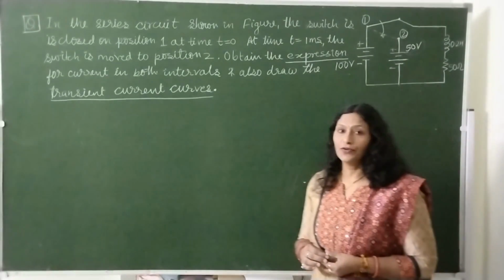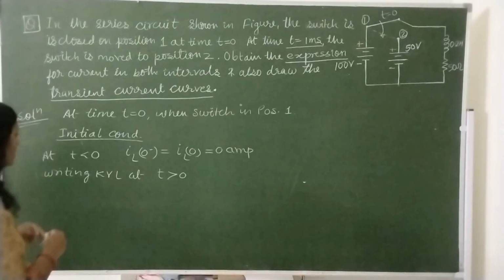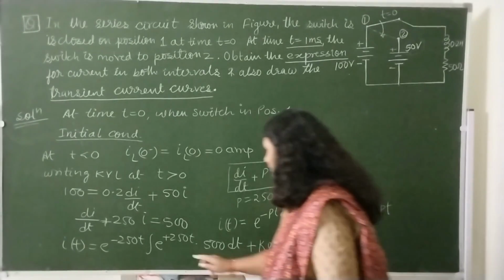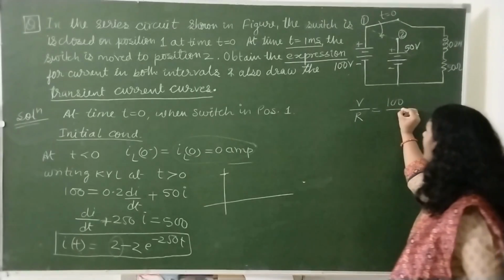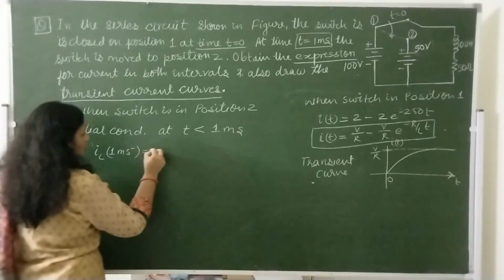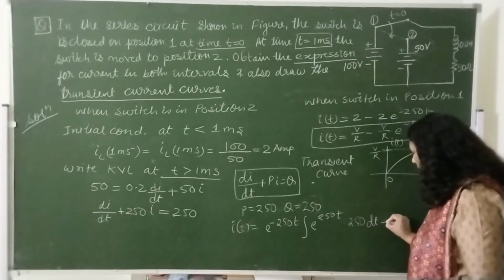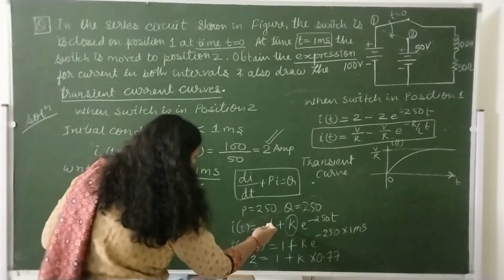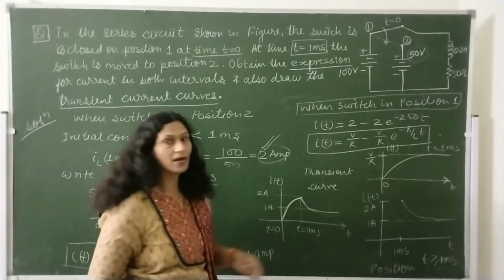Transient current & their curves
In this video transient current expressions are determined for two different positions of switch & respective transient curves are drawn for these given RL circuit.